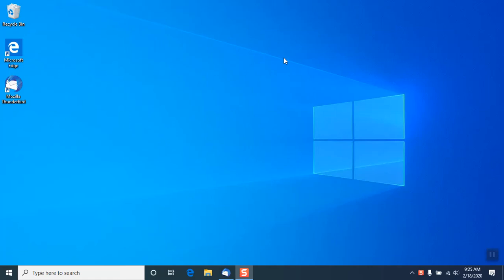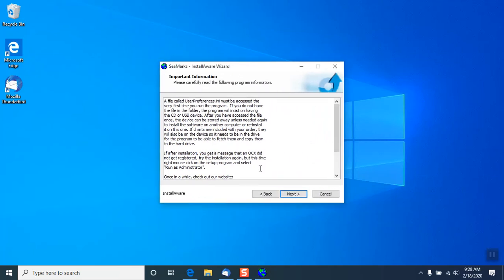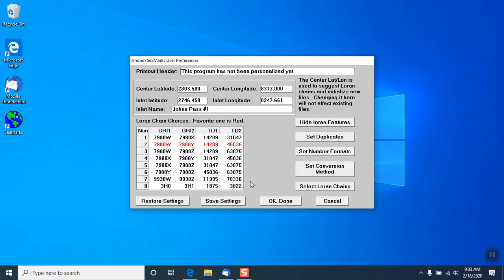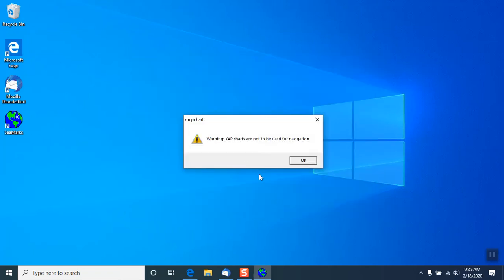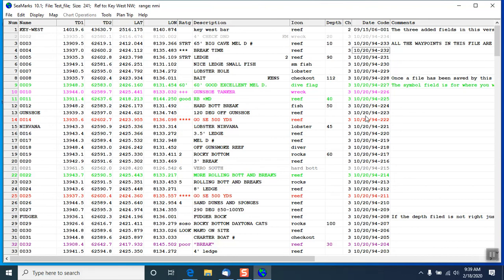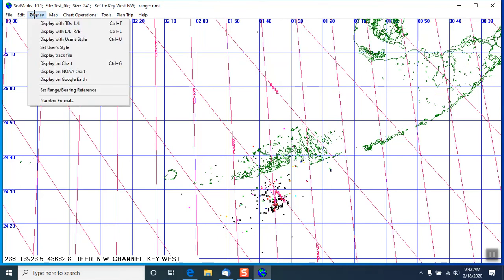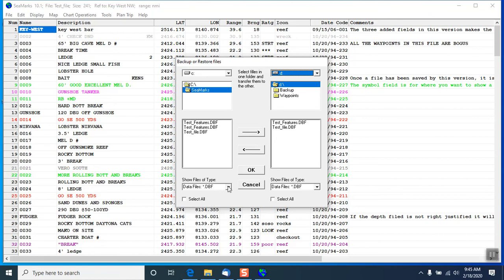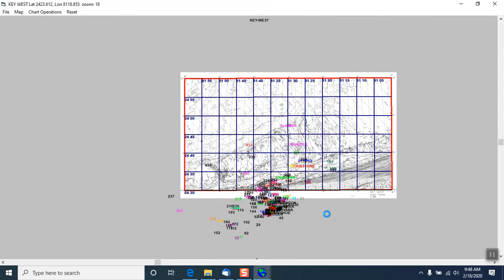SeaMarks installing from download W10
Installing this fishing software in Windows 10